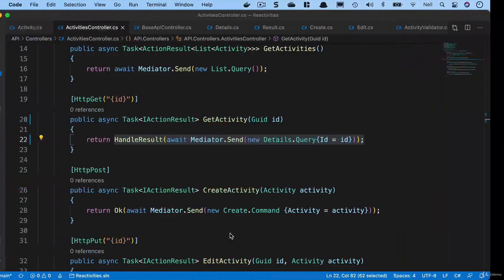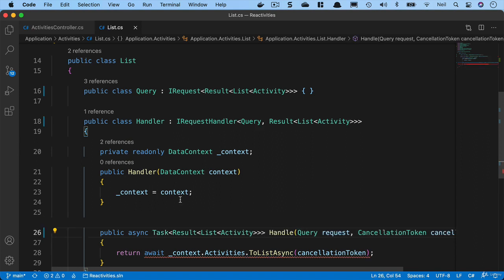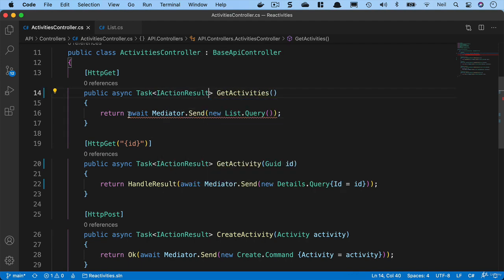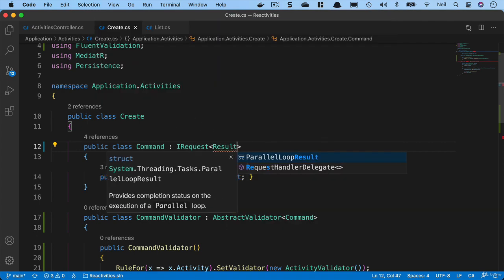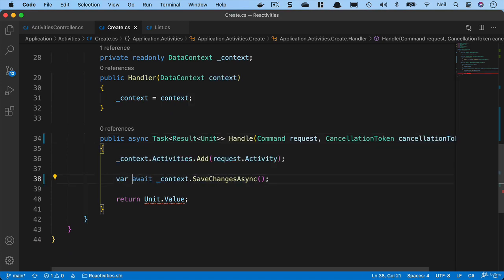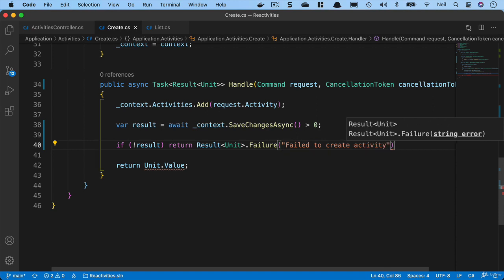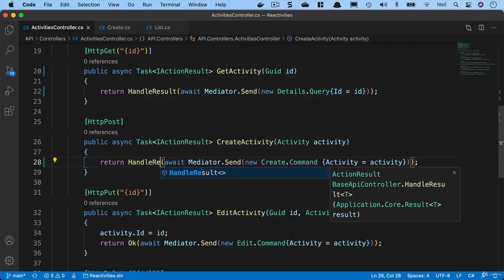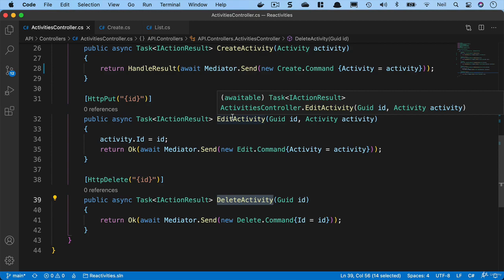Net Core and React Error handling Handling API Error responses part 3